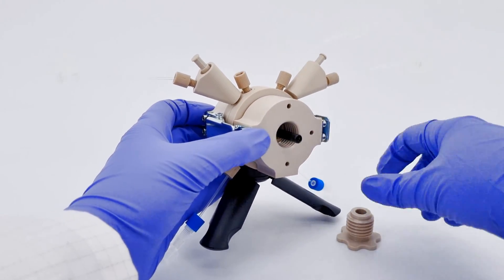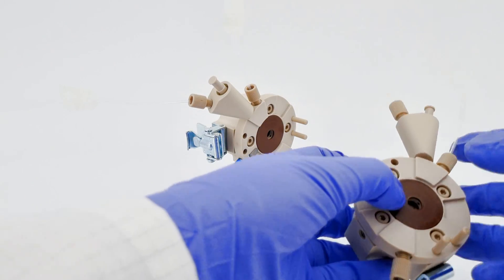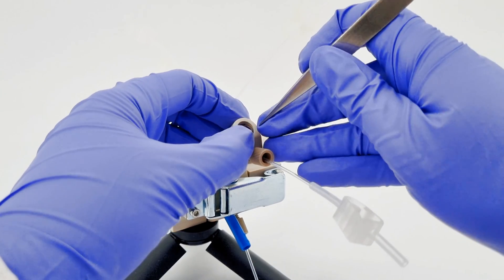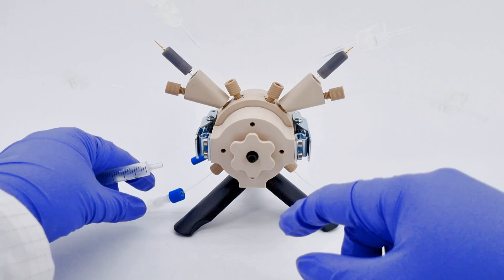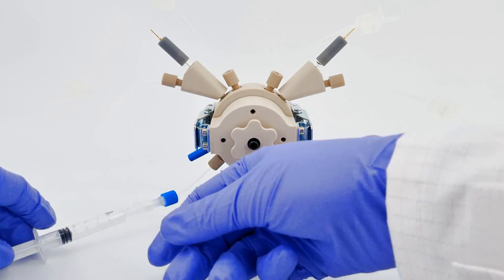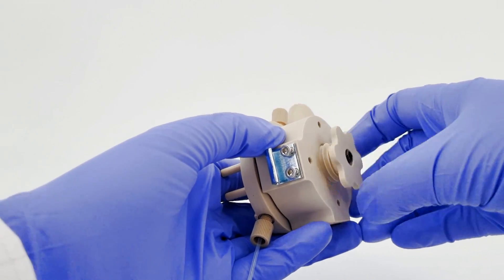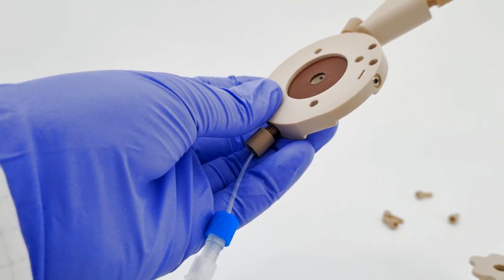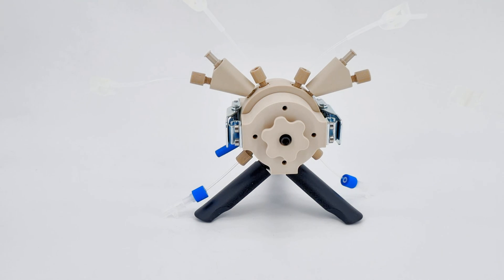Devanathan-Stachurski Permeation Cell, Model A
The Devanathan-Stachurski Permeation Cell is an electrochemical double-compartment, four-electrode setup. It is typically used to investigate hydrogen permeation in steels and other alloys (diffusion constants of hydrogen in materials, density of trap sites, and trap energies) as well as to evaluate ion-exchange membranes (gas diffusion coefficients/crossover, gas solubility, and gas permeability typically of H2, O2, CO, and H2S). Moreover, this cell can also be used with Impedance Spectroscopy to measure the ionic conductivity of membranes in 2- and 4-probe setups. In the former case, a current is applied between polarising electrodes while the potential is measured across separate reference electrodes. The measurement is, therefore, agnostic to any side reactions occurring at the polarising electrodes. Luggin capillaries, which establish an ionic connection between the permeated material and the reference electrode, minimise the contribution from the ohmic drop in an aqueous electrolyte. These Luggin capillaries are located close to the studied permeable material and outside of the current path between polarising electrodes. The cell elements are constructed with materials that are inert to the sample (PEEK and other fluorinated plastics). It is well-suited to both aqueous (FKM O-Rings) and organic solvent (FFKM O-Rings) electrolyte requirements. The construction is gas-tight. Reference electrodes and polarising electrodes are not included in the setup and should be added to the quotation separately.